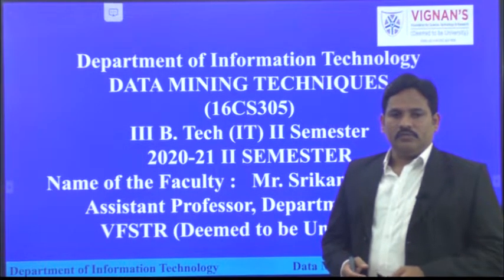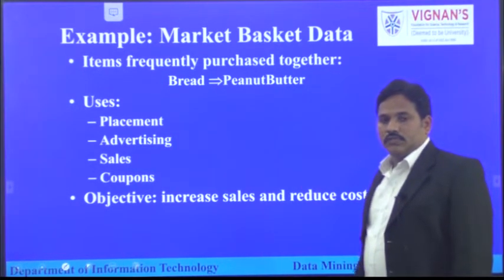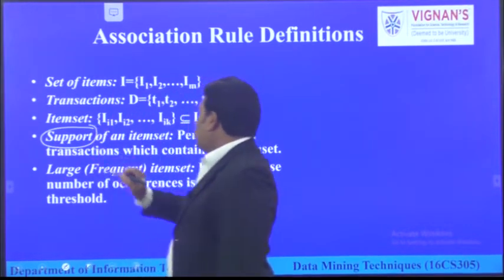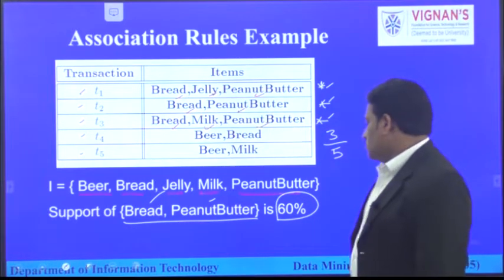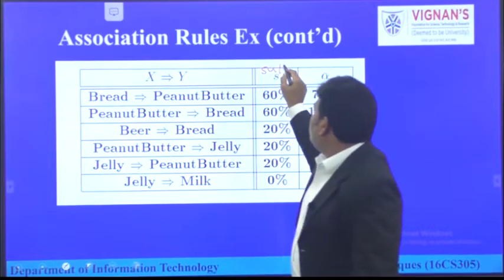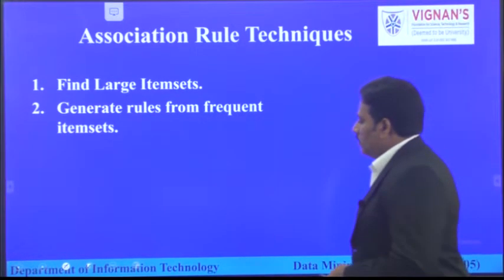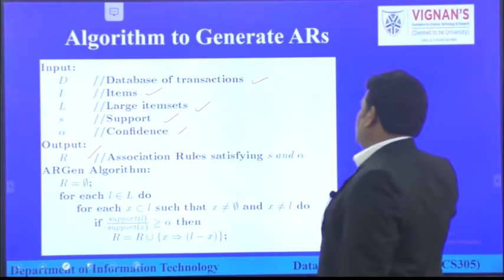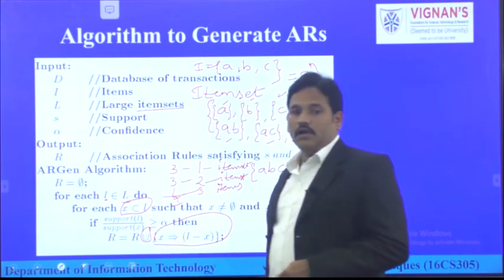DMT U3 VIDEO1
Mining frequent patterns, Frequent Item set mining, Pattern growth approach.